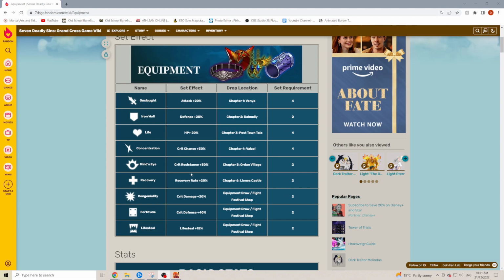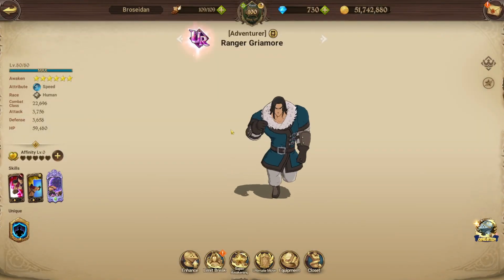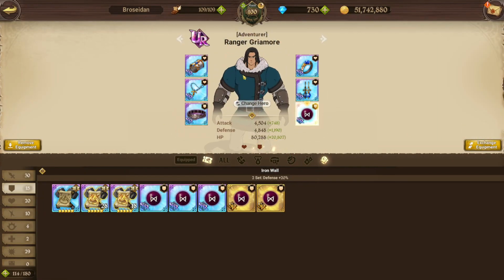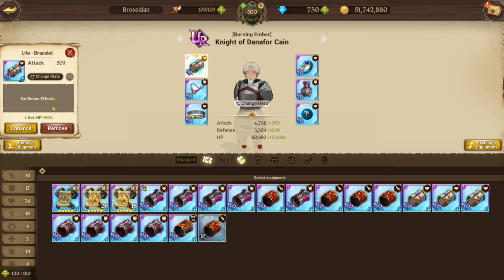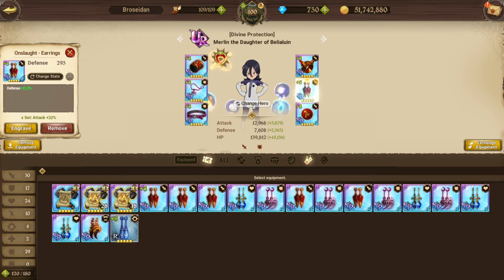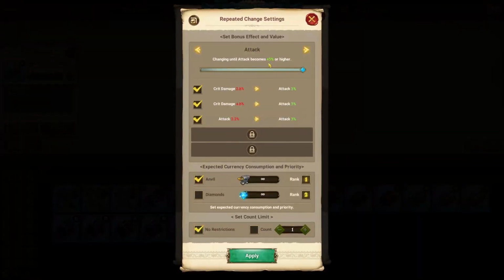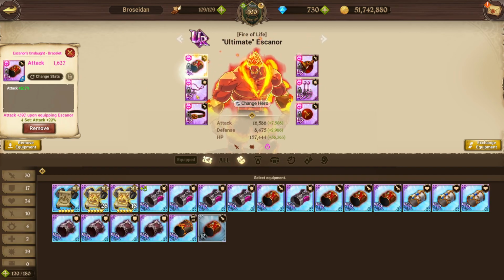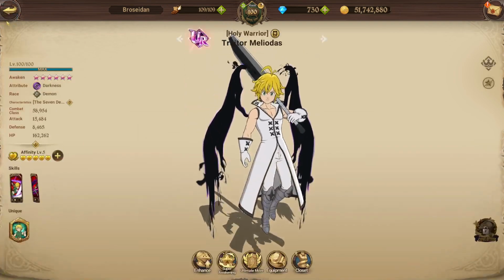7DS Grand Cross - WHY YOU NEED EQUIPMENT!! (Equipment Guide)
Welcome to my Beginners Guides to 7DS Grand Cross. What is equipment? How do you use it? I am here to explain all!